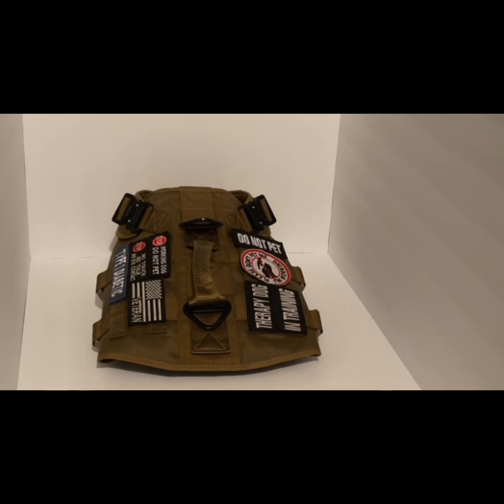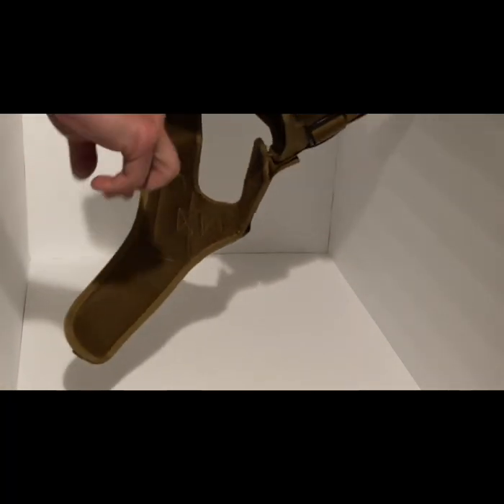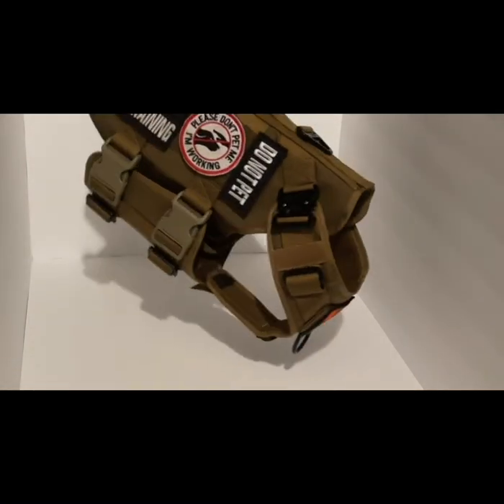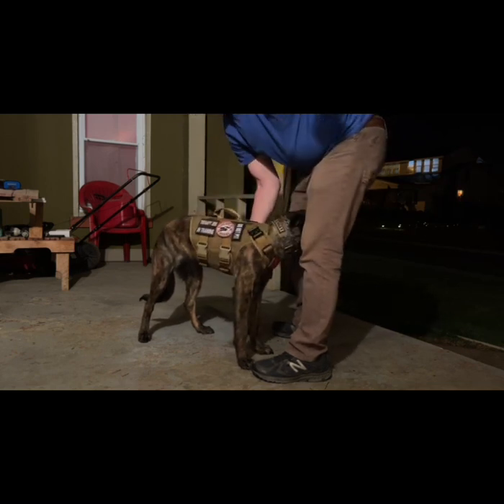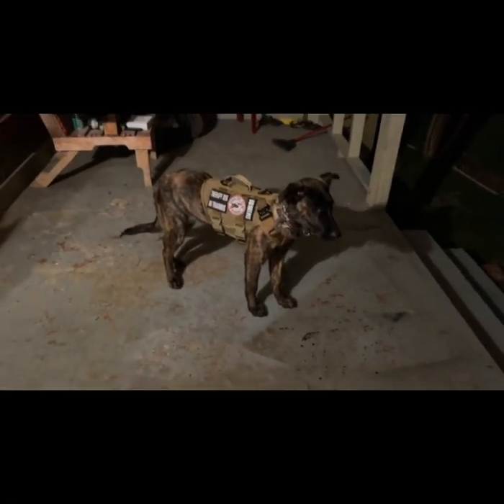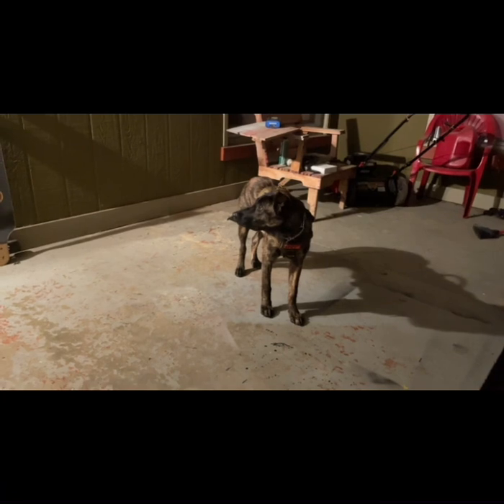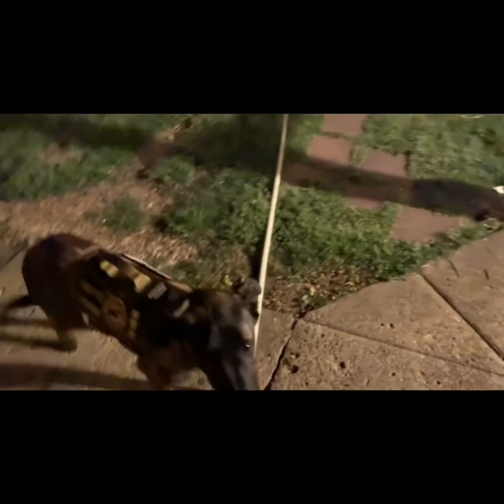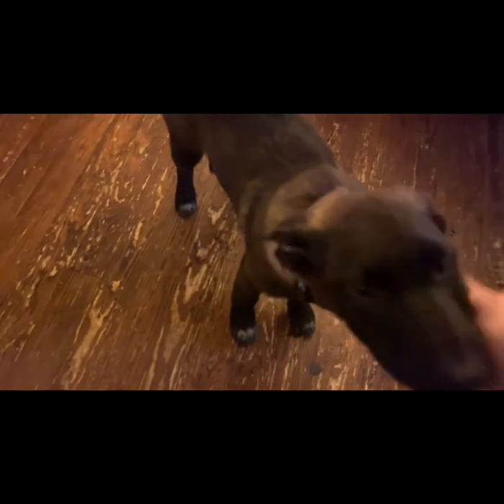New ICEFANG Tactical Dog Vest review. Initial thoughts.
ICEFANG Tactical Dog Operation Harness with 6X Buckle,Dog Molle Vest with Handle,3/4 Body, Hook and Loop Panel for ID Patch,No Pulling Front Clip: